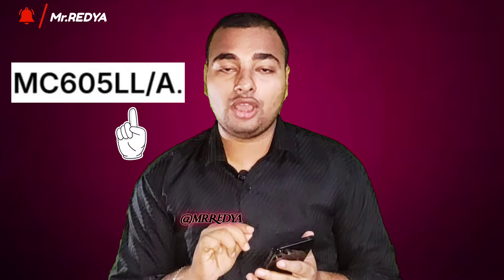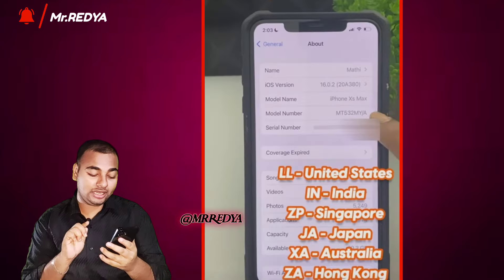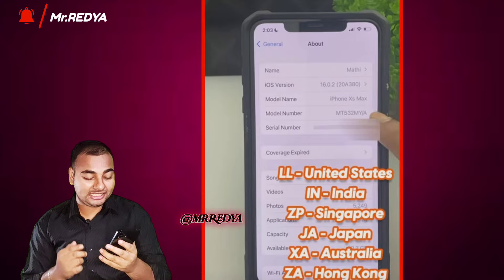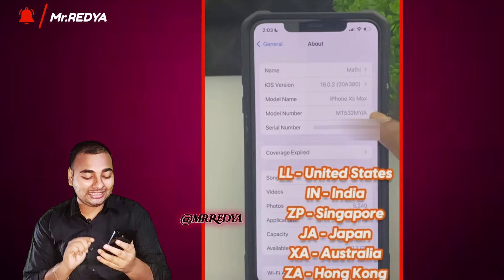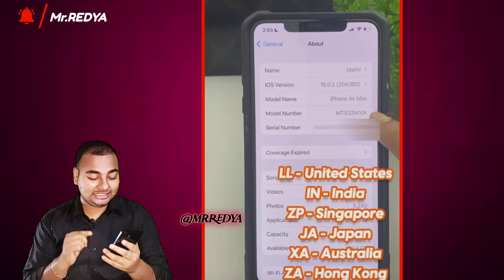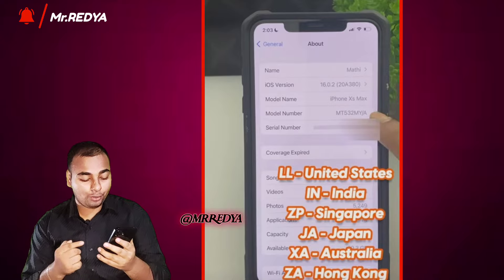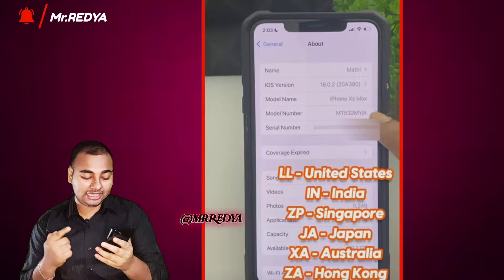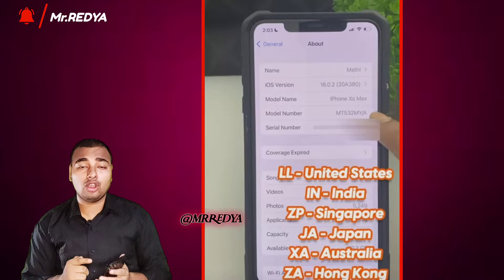কোন দেশের আইফোন ভালো হবে ! Iphone best Region 😍 New/Refurbished ফোন কিভাবে চিনবো? Mr.REDYA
Stay safe.